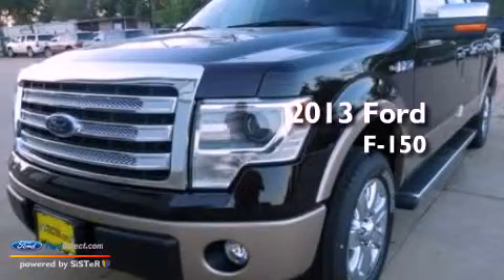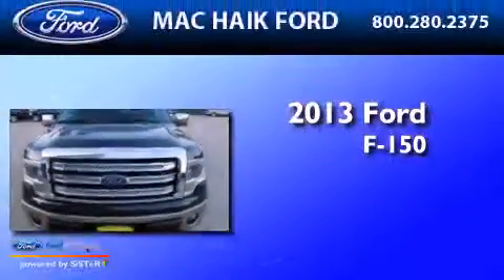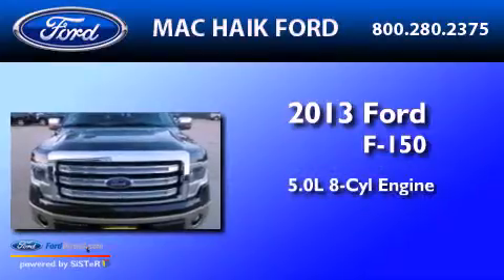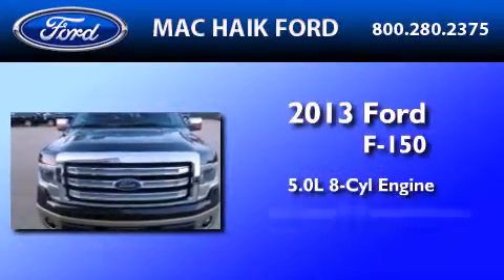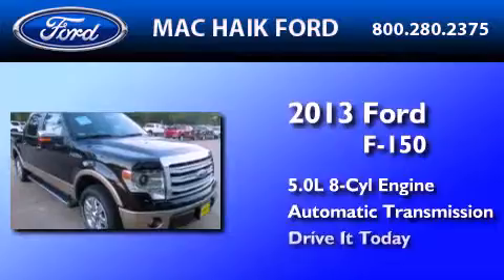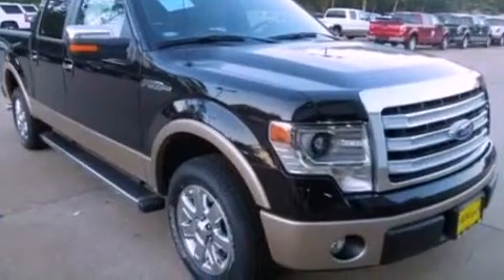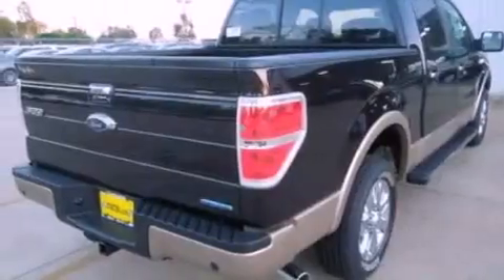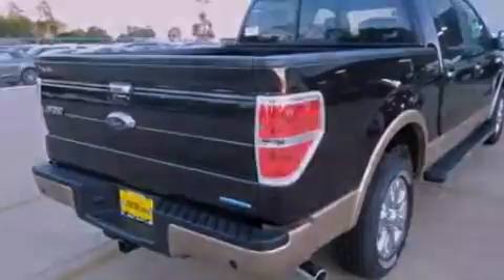2013 FORD F-150 Houston TX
Year : 2013
 Make : FORD
 Model : F-150
 Engine : 5.0L V8 32V MPFI DOHC FLEXIBLE FUEL
 Trans . : 6-SPEED AUTOMATIC
 Exterior : BROWN METALLIC

 Interior : BLACK
 Stock : D1164